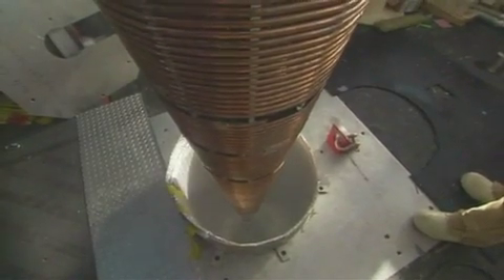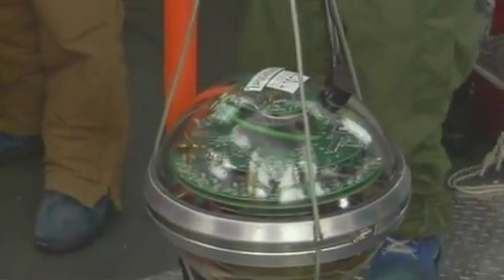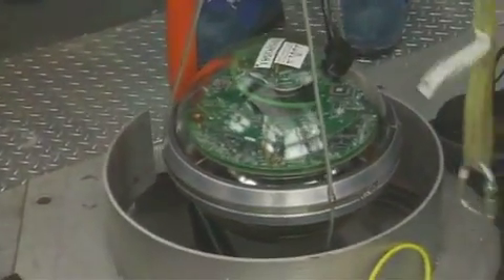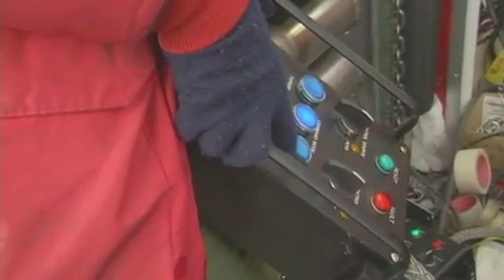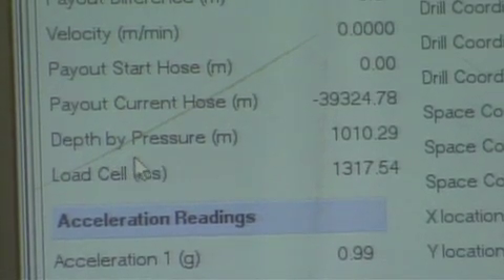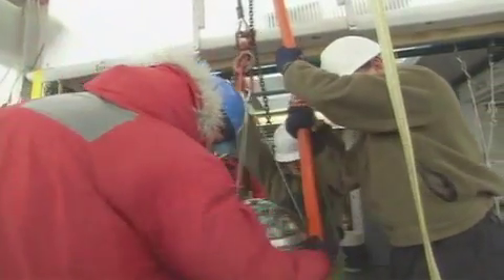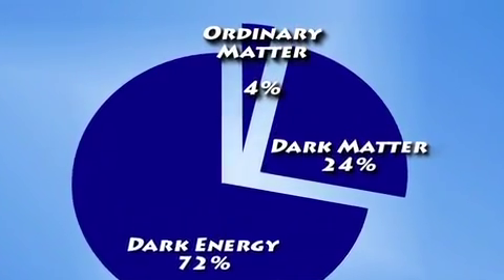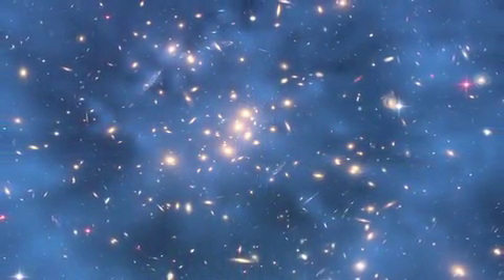ScienceCast: IceCube Project at the South Pole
IceCube, the world's largest observatory ever built to detect the elusive sub-atomic particles called neutrinos, has been completed in the crystal clear ice at the South Pole. (3 June 2011)